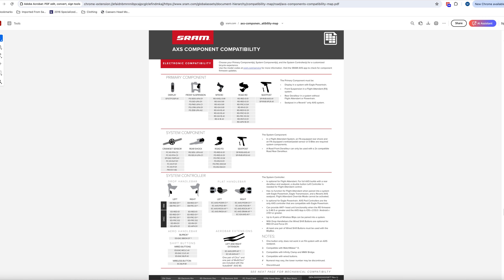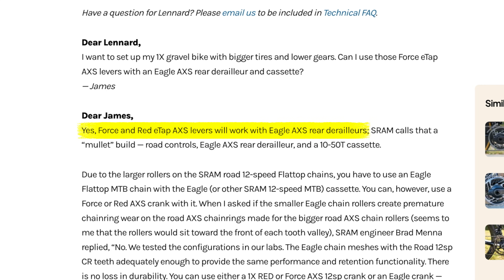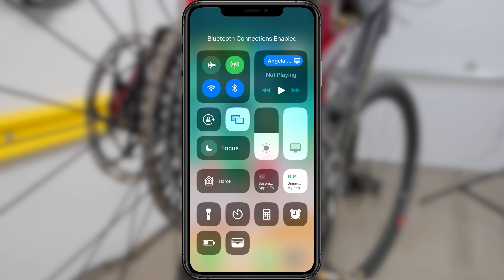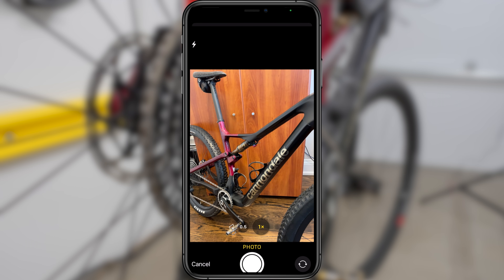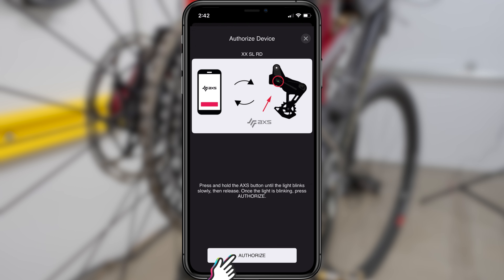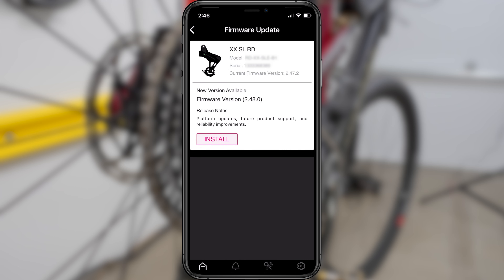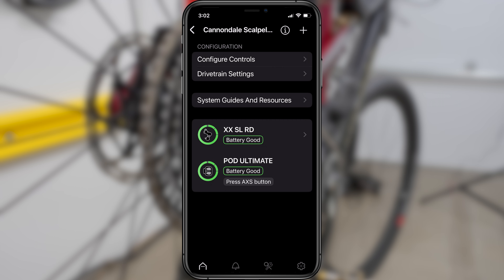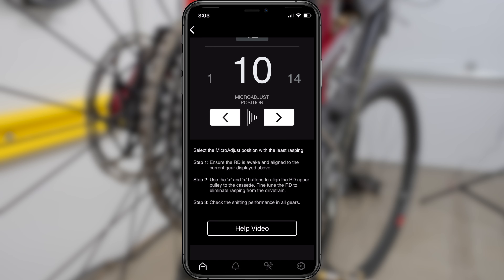Master SRAM AXS App in 10 Minutes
This is the first of several tutorials I’ll be posting on the SRAM AXS bike component integration system. Each of the videos will demonstrate the entire process, from start to finish, of the most common features and techniques of the system. In today’s video, I’ll show you one of the first things you’ll want to do after you get SRAM AXS installed on your bike; that’s install the SRAM AXS smartphone app and configure your individual components.

New Users receive 1st month free by entering “BIKESBYMIKE” during signup

00:00 Outtake
00:27 Intro
01:08 What is SRAM AXS?
02:32 Is the App Needed?
03:09 Installing the AXS App
04:47 Configuring AXS Components

Music unaltered

Fast Forward Effect on First Clip
Unmodified/original version

Images Credit:

iPhone Overlay/Mask
Image unaltered